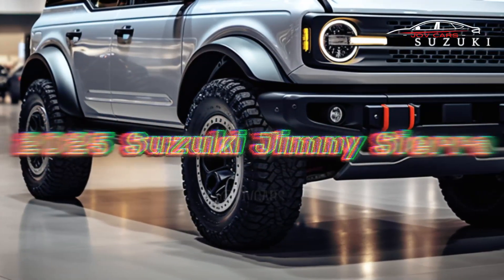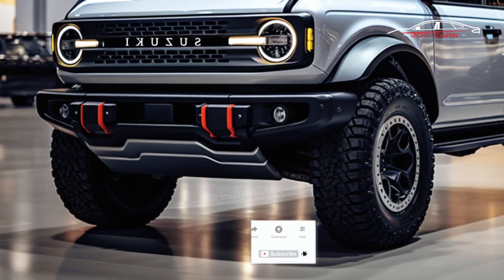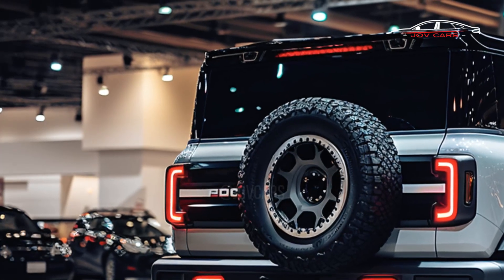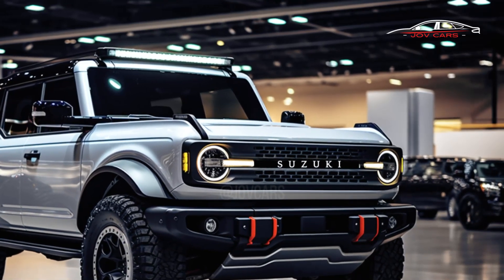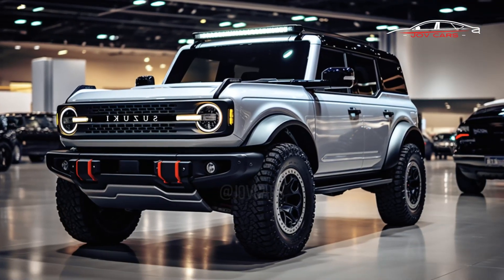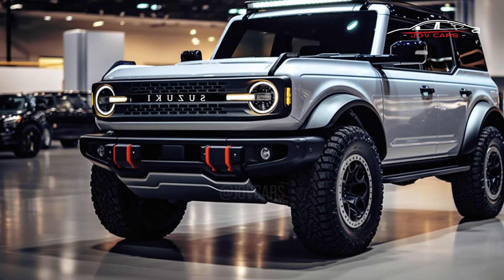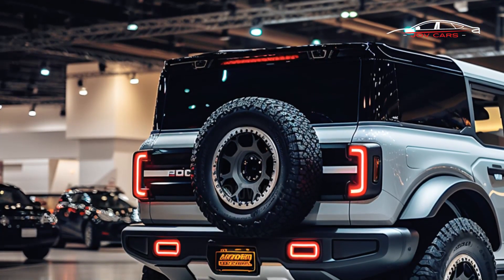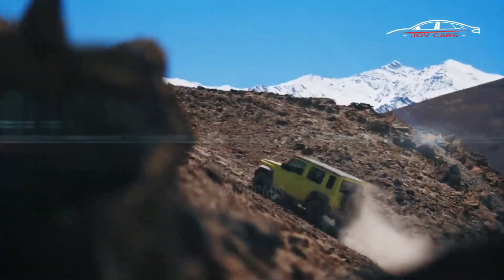ALL NEW Suzuki Jimny Sierra - Your Next Adventure Awaits - Full Overview!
Japan only has the 3-door Jimny in narrow-body kei-car and Sierra trims that people can buy.  Maruti Suzuki's Chief Technology Officer CV Raman told Autocar India that the 5-door Jimny "will also be launched in Japan,  but in some time. " This suggests that there will be a wider range of JDM-spec cars.